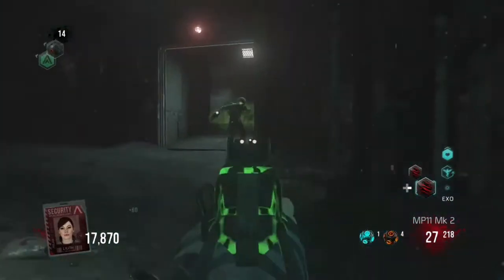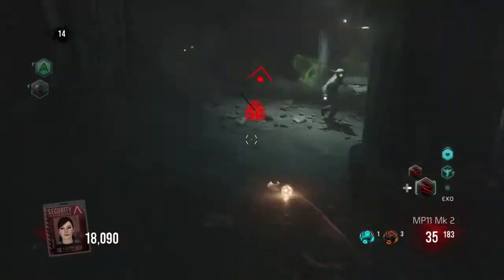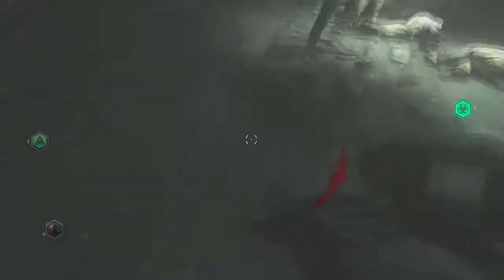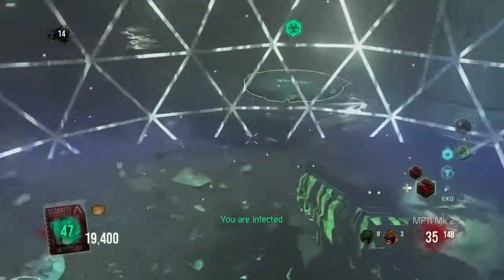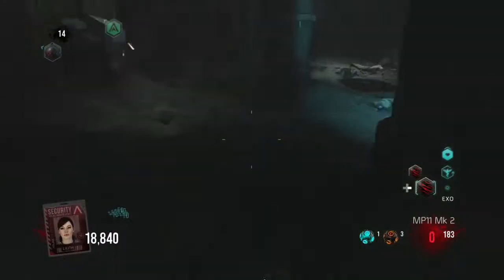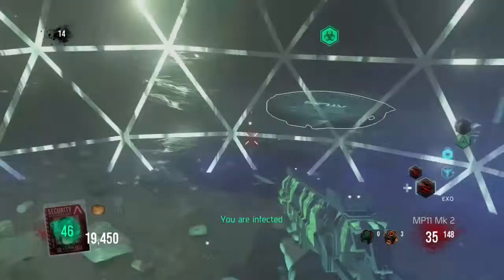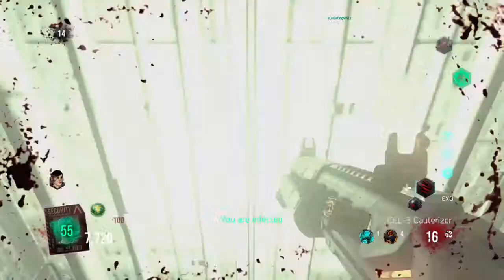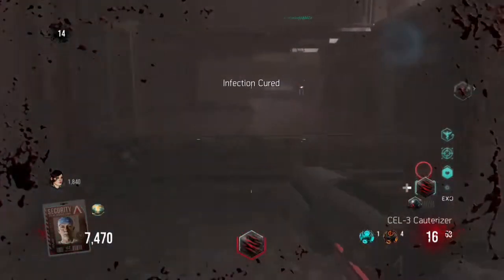Exo zombies INFECTION EASTER EGG PART 4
step 4 Completing the Burger & Fedding Bubby